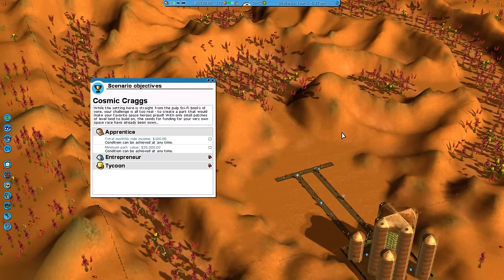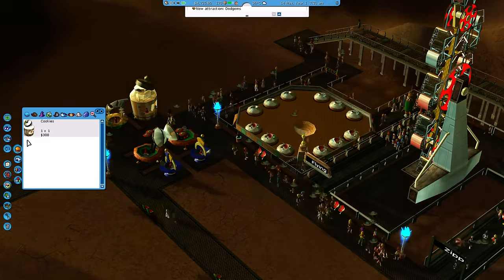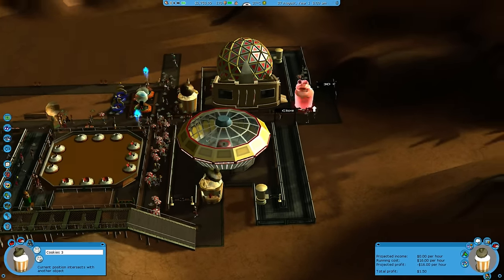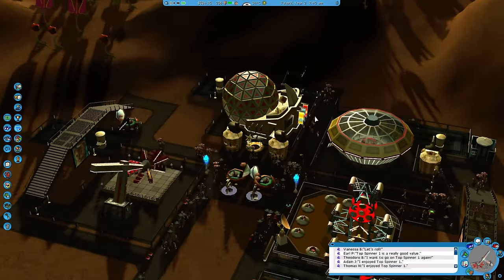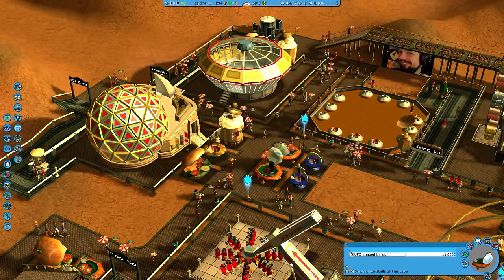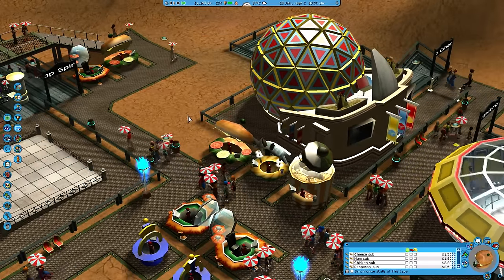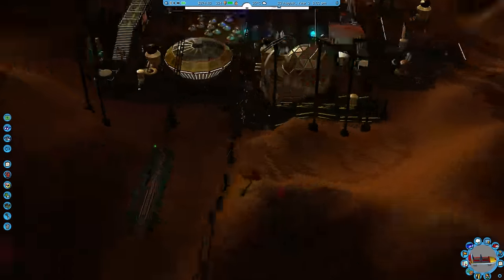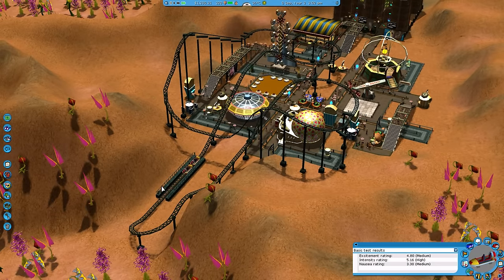Let's Play RollerCoaster Tycoon 3 - Part 20 - COSMIC CRAGGS #1 ★ Rollercoaster Tycoon 3 Gameplay